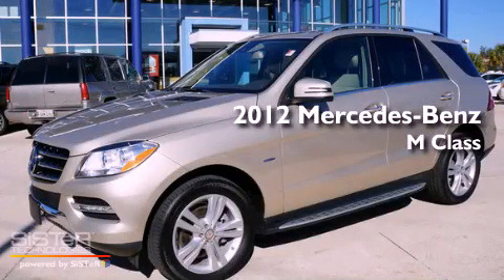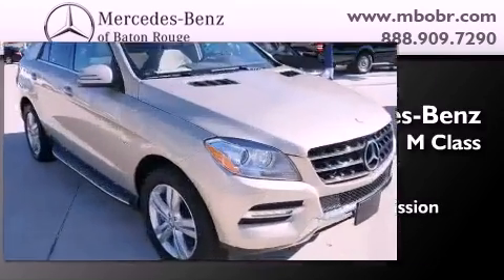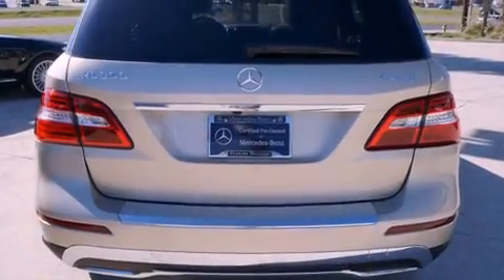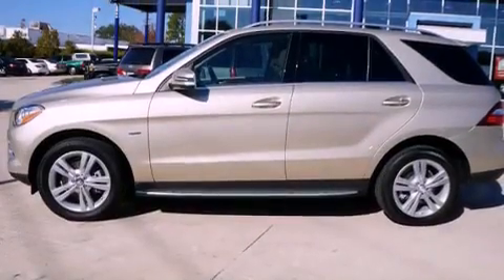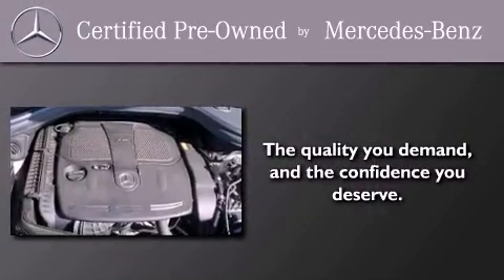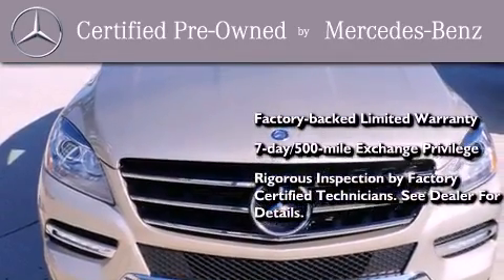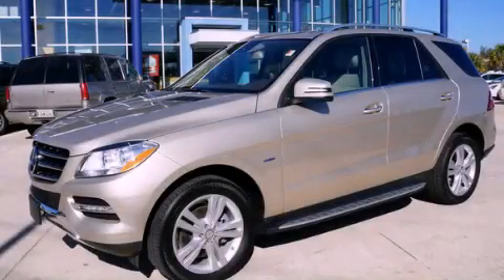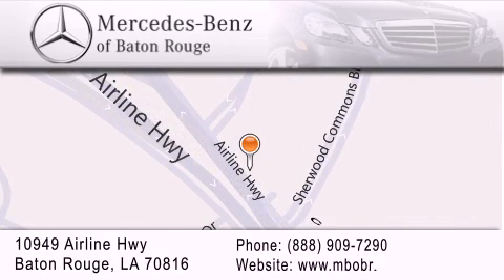Certified 2012 Mercedes-Benz M Class Lafayette LA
Year : 2012
 Make : Mercedes-Benz
 Model : M Class
 Engine : 3.5L V6
 Trans . : Automatic
 Exterior : Pearl Beige
 Miles : 15,075
 Interior : Almond
 Stock : M3618

 10949 Airline Hwy.

 2012 Mercedes-Benz M Class Baton Rouge LA